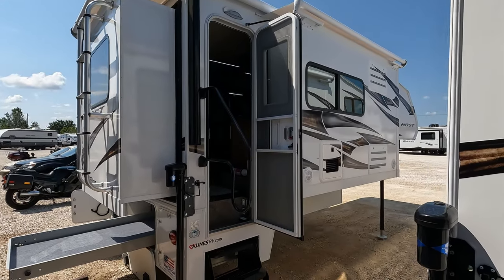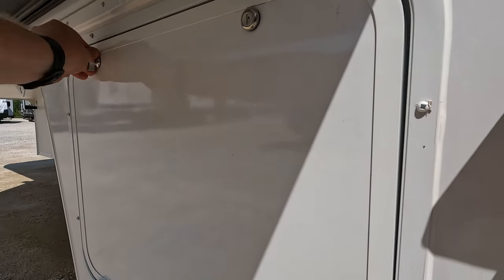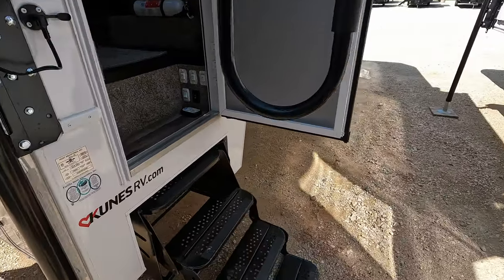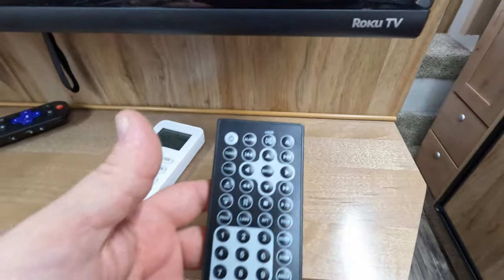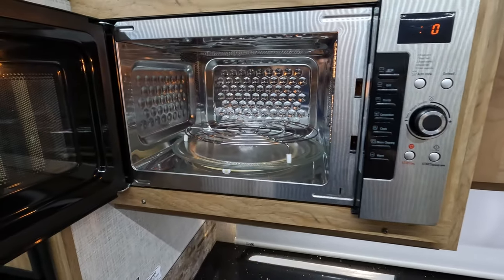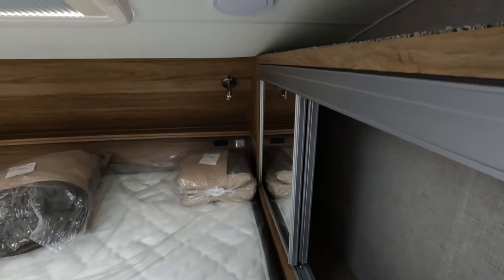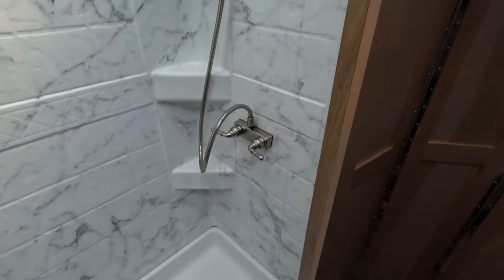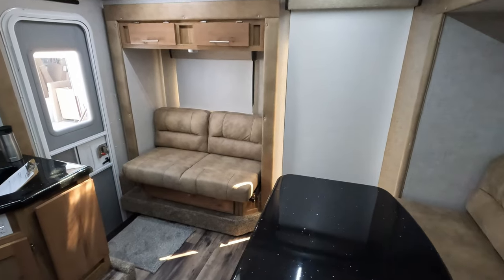2023 Host Mammoth Truck Camper